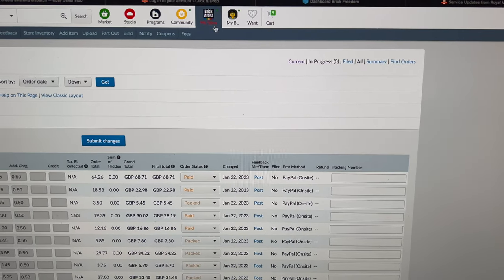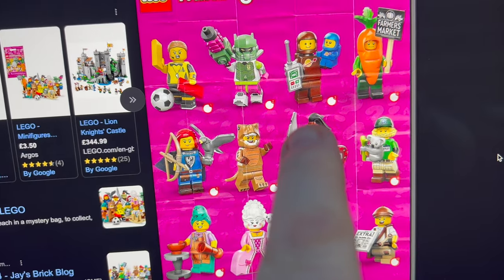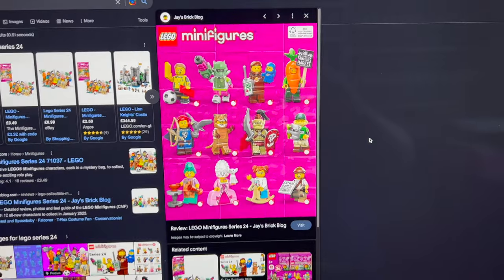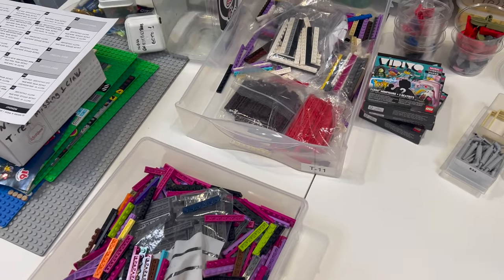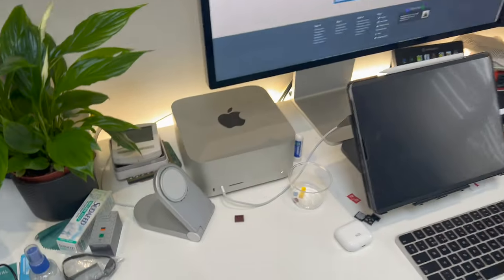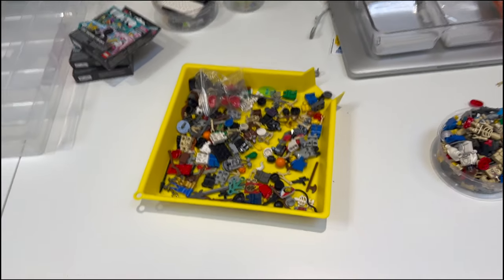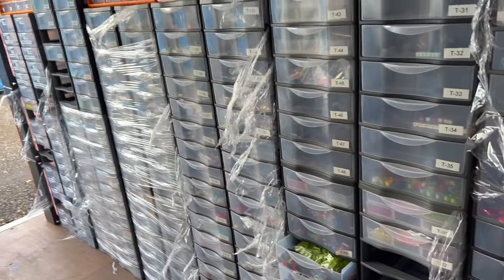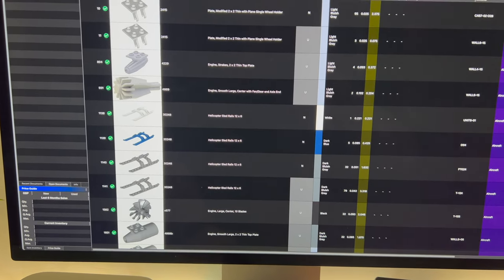VLOG76 - Uploading 1000's of Parts to Bricklink, Livestreaming, Profitability tracker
A week in the life of a full-time Lego seller. Sharing lots of tips, and the ups and downs of making a living from selling Lego on Bricklink, Brick Owl & eBay.

If you enjoy the content please consider placing an order with my stores or maybe just buy me a 'coffee'

*WANT TO SYNC YOUR BRICKLINK INVENTORY?:*

If you're starting your Lego selling journey I have some more in-depth articles on my blog such as:
Starting a Bricklink Store – 7 Things To Consider Before You Start.

My eBay Store